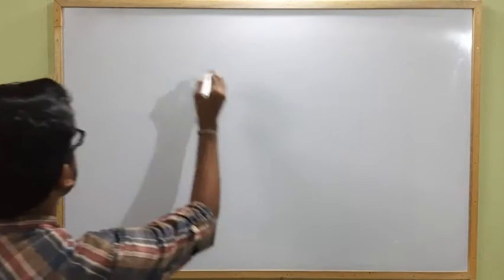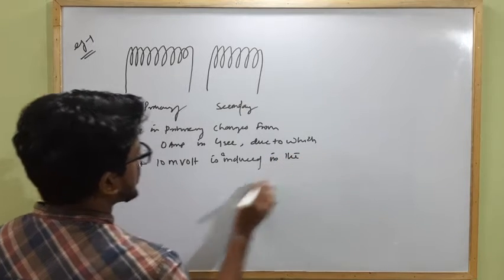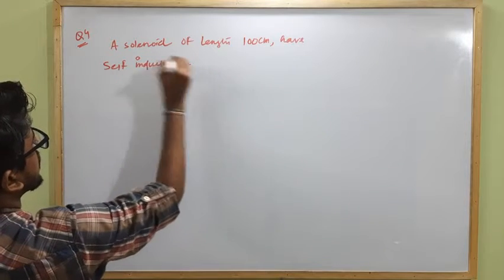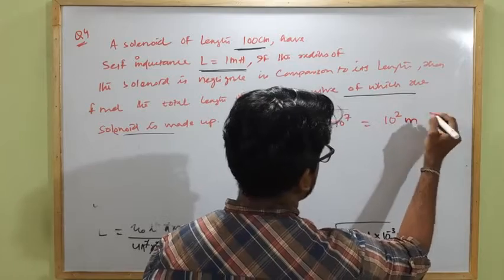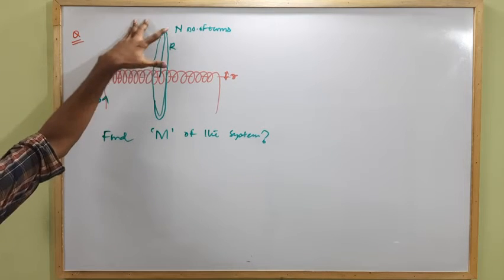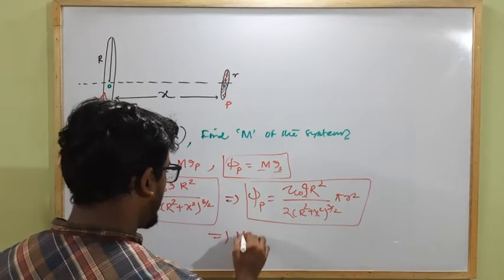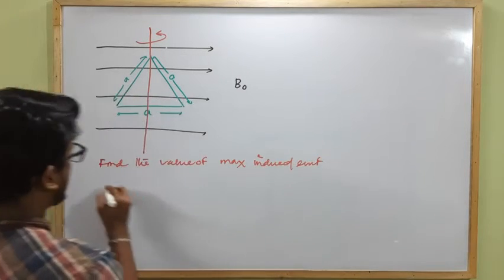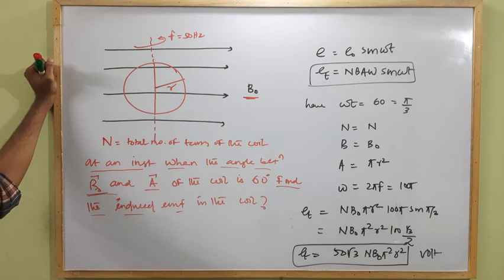Numericals on self induction and mutual induction